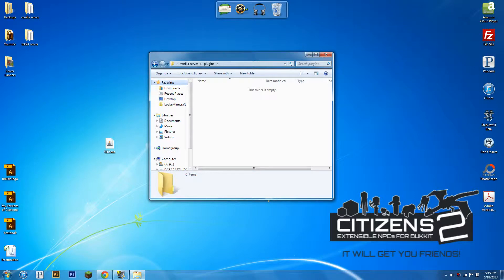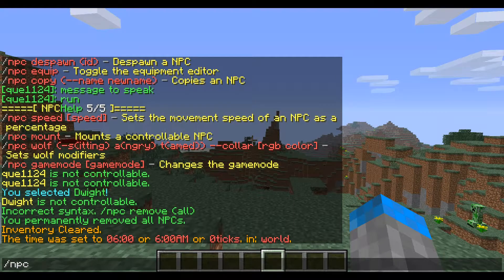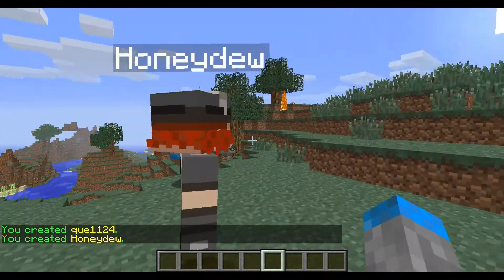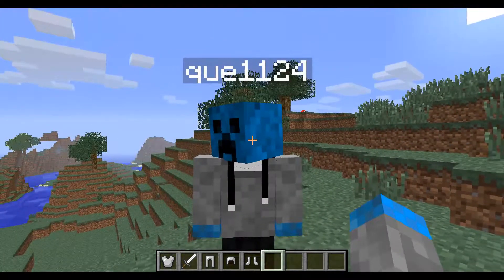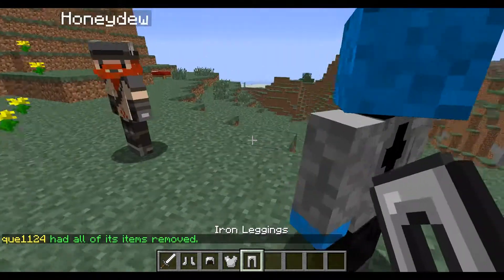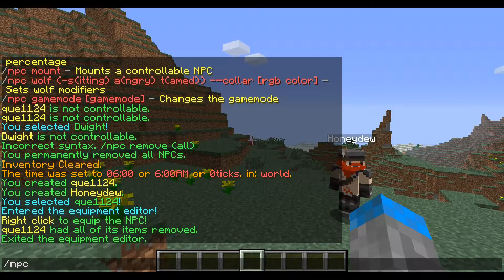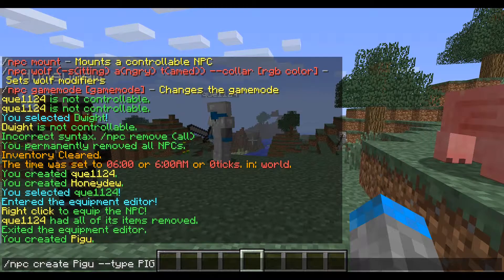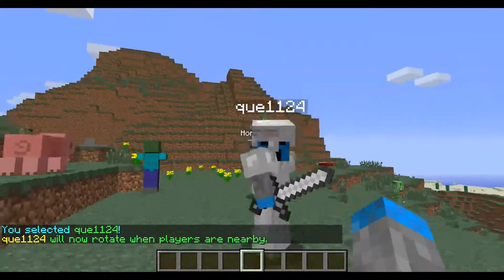Citizens 2 Tutorial - How to Create NPC's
Here is my tutorial on citizens. It just covers the basics.